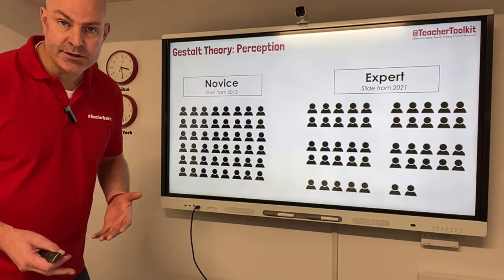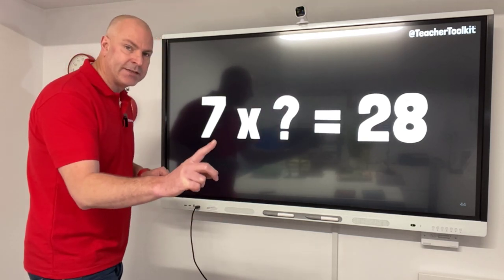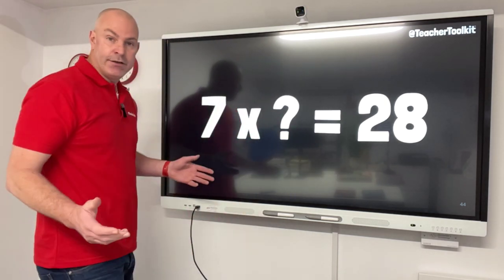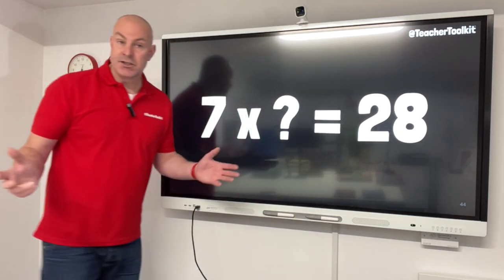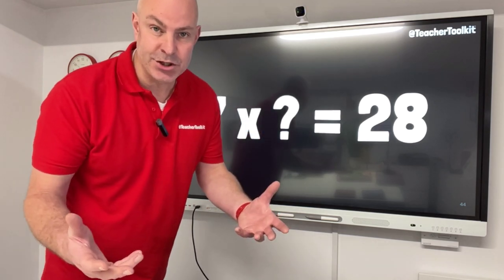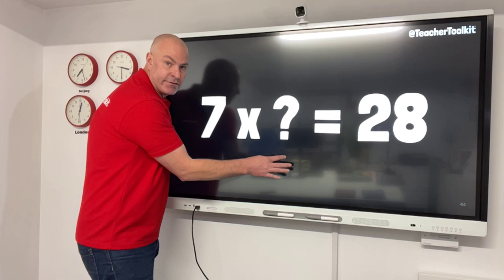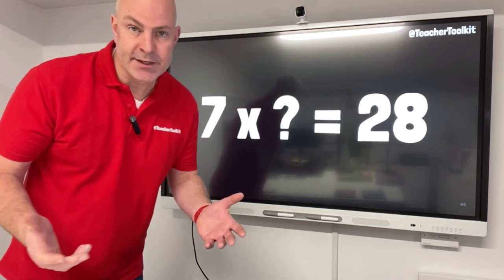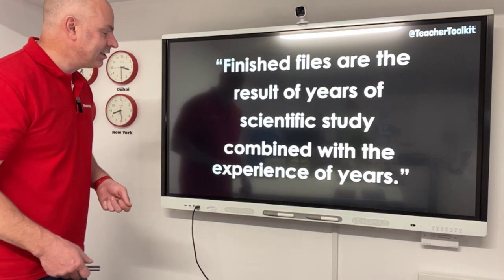Non Verbal Signals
🏆 Teachers Who Use Hand Signals When Teaching Will Get Students To Remember More!

➡️ To support working memory and managing cognitive load, watch me demonstrate two versions of this maths equation and see if you can spot the difference!

I am a big fan of non-verbal signals in the classroom; inspired by the work of Kendall Zoller: The Choreography of Presenting and a conference we shared together in Basel, Switzerland (March, 2019)

📕 His book

🗣️ As teachers, we have an important choice to make. We can either hinder or support the teaching and learning through simple decisions we make on our feet. These small micro-decisions are essential to support vulnerable students, cognitive load and are working memory for all.

Have a think about how you can adopt this strategy and use it in your classroom...